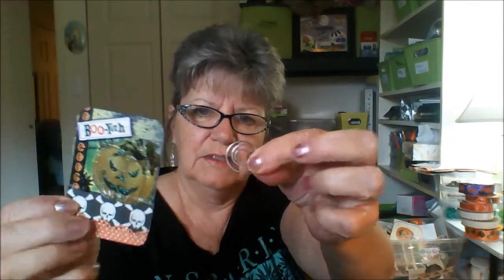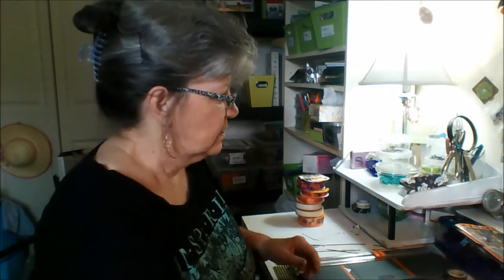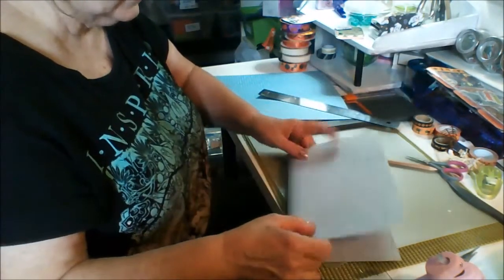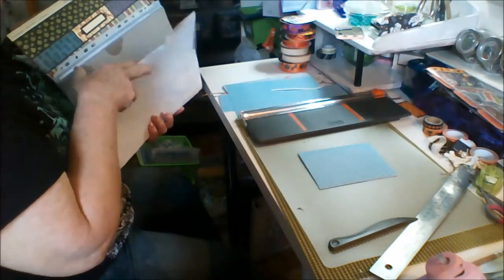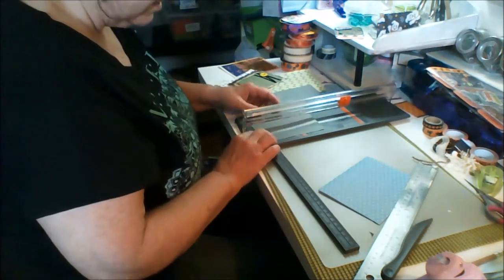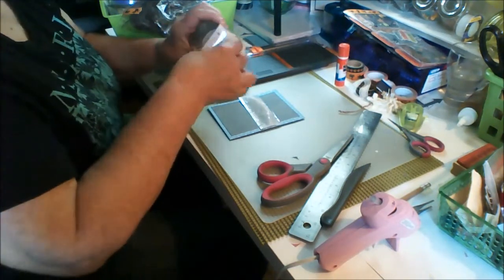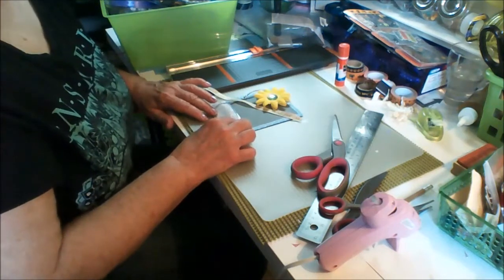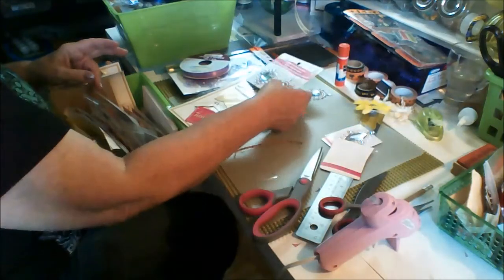Fail at making cards & chit chat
I totally failed at making a card, maybe I wasn't motivated enough.